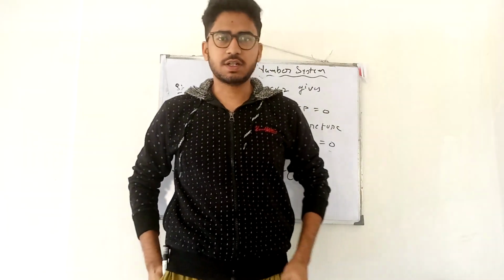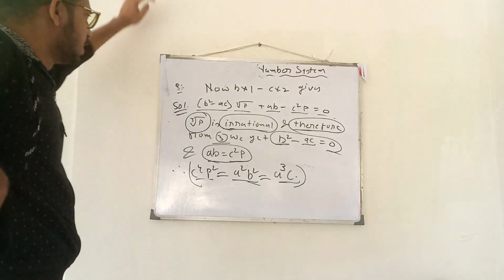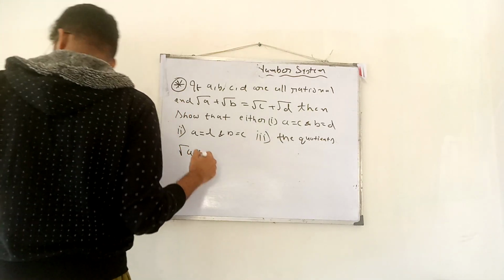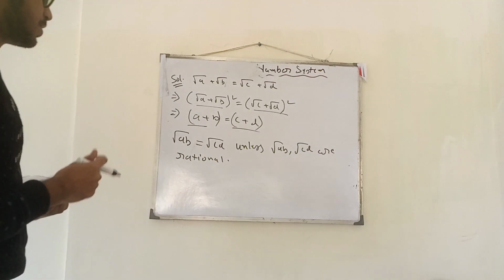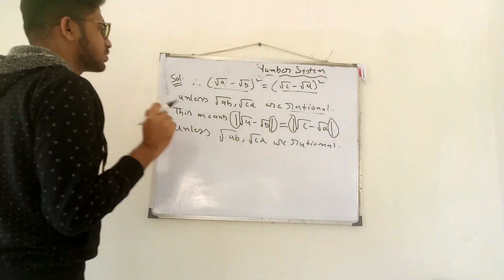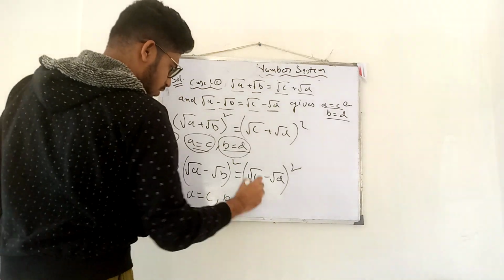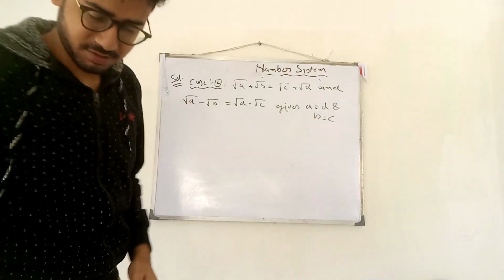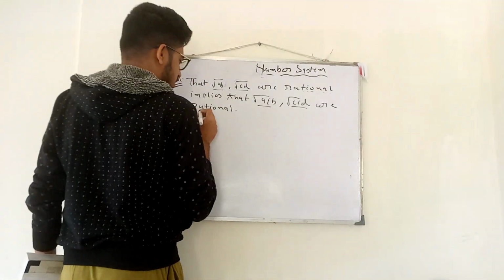Engineering Mathematics Lecture-7